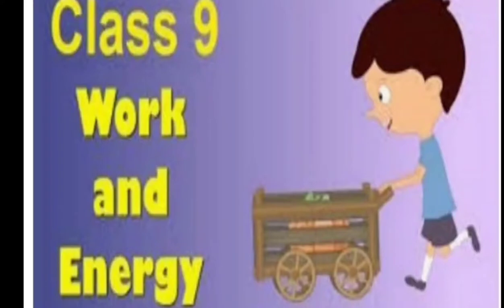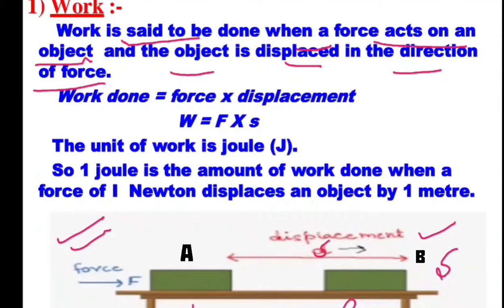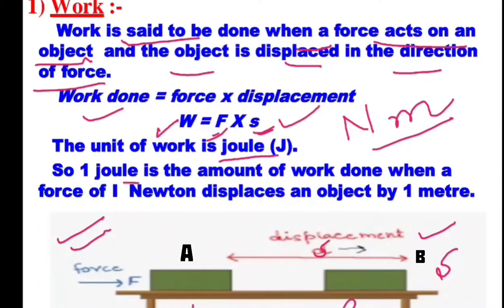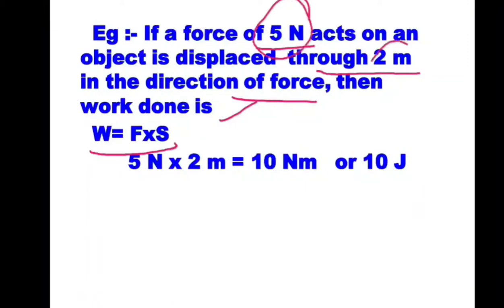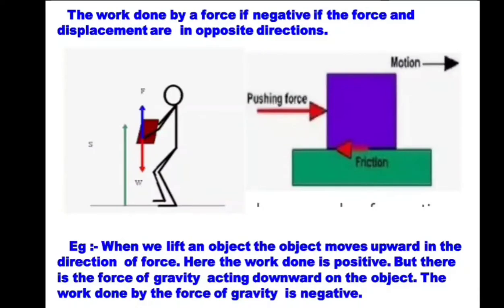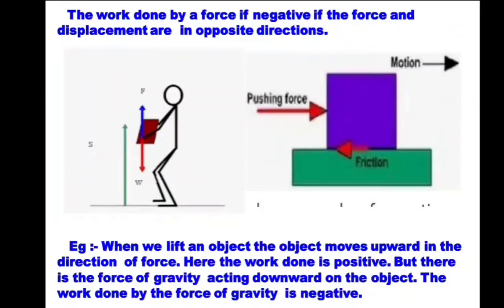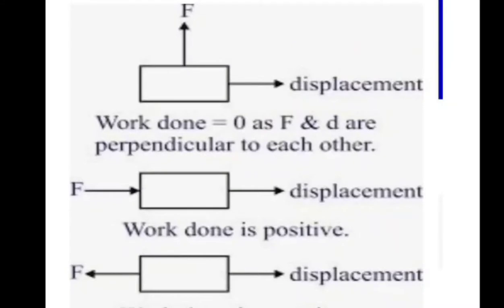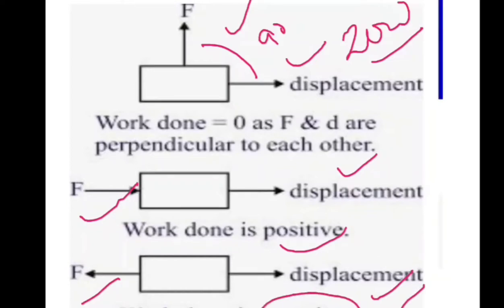class9science Work and Energy/class 9 /Physics /Part-1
This video is made to explain the concept of work to the students of class 9

The conditions that are required to do work

positive, negative and zero work done